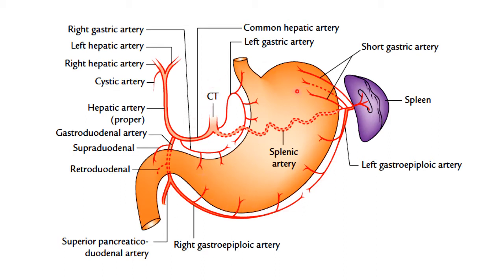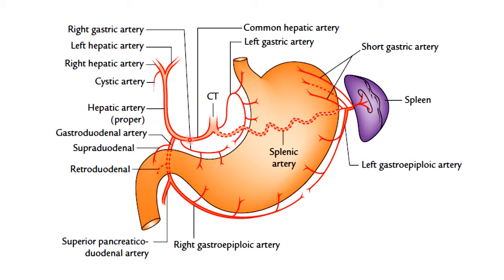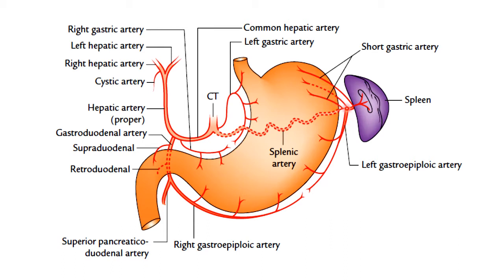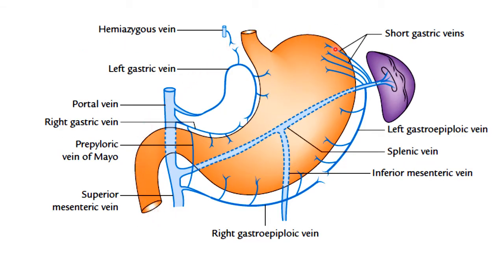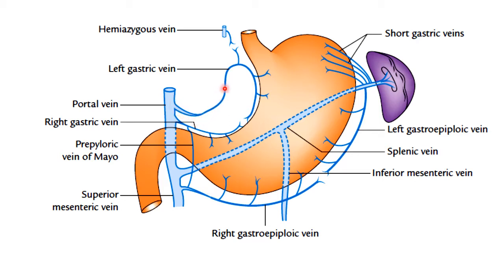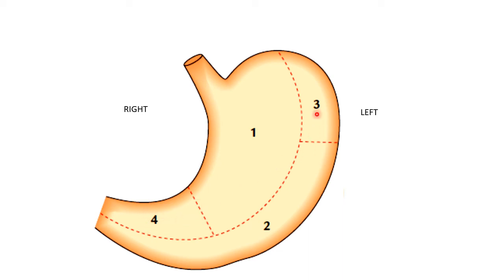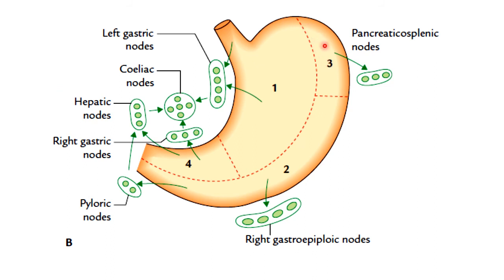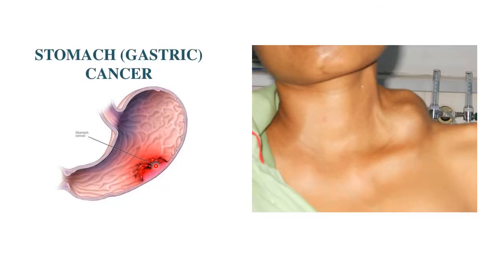BLOOD SUPPLY & LYMPHATIC DRAINAGE OF THE STOMACH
BLOOD SUPPLY & LYMPHATIC DRAINAGE OF THE STOMACH 2nd year MBBS